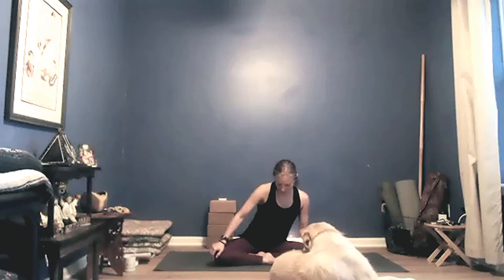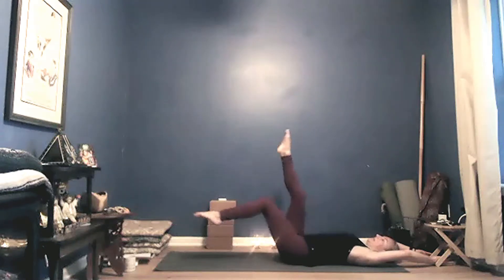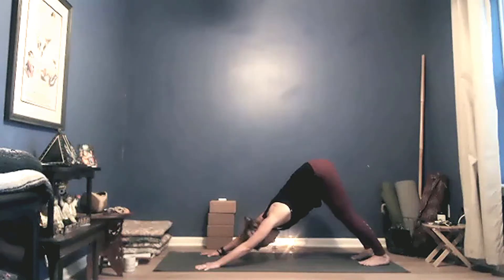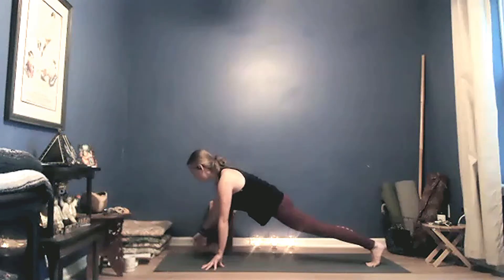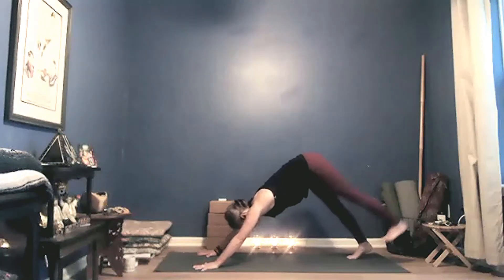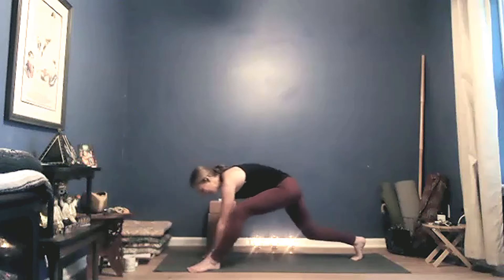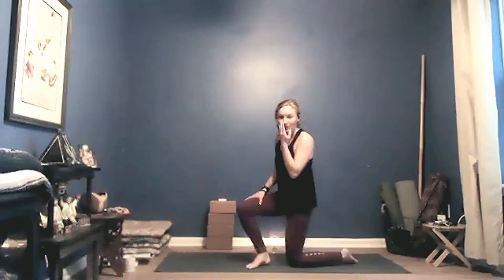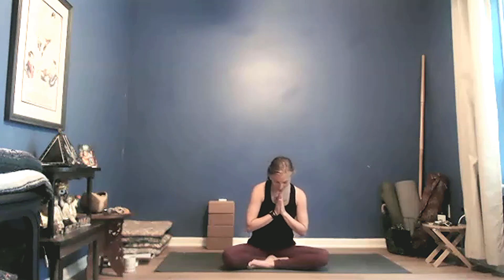Bakasana (Crow Pose) Vinyasa Flow | Level 2 Yoga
A very rajasic practice! I even have a few candles burning to remind me of our fire within. Our peak pose is bakasana (crow pose) and a block is offered as a way to make the earth closer to you. No block, no problem. We take crow on our backs, on our knees, and on our hands. We start with core to warm up. I got pretty warm and had that dewy glow by the end of class.

Had a great time with guiding students through this practice and I'm eager to revisit the pose with them.

My pup, Adelaide Bhakti visits us, and I have that fun moment of realizing that I skipped a short sequence, so we do a leeeetle rearranging and get back to business. :)

PROPS SUGGESTIONS:  Blanket: place under your bum in seated poses, place under your knees when we are on our knees, place under your knees in savasana; Block: raise the ground to meet you -- especially helpful with bakasana as demonstrated!

If you're interested in attending a LIVESTREAM CLASS, I am currently teaching 3x/week on Tuesdays, Fridays, and Saturdays through June. (No 6/5/21, 6/19/21.) Sliding scale to keep yoga affordable and attainable.

I've also begun teaching IN PERSON. So if you're in Austin, TX, come visit me at Practice Yoga Austin on Thursday mornings.

My website has all the information on the classes and how to access them. While you're at it, say hey on social media!

There are also longer full classes available at my website. I invite you to join me over there, as well.

Wanna see me in your inbox? I promise I don't talk too much :)

The January 2022 retreat in Nicaragua is sold out! 🌴 Let me know if you're interested in another retreat, and I'll get back to you.

I appreciate your donations and tips for livestream and recorded classes. Thank you so much! 🙏

Courtney recommends that you consult your physician regarding the applicability of any recommendations and follow all safety instructions before beginning any exercise or wellness program. When participating in any exercise or exercise/wellness program, there is the possibility of physical injury. If you engage in this exercise or exercise/wellness program, you agree that you do so at your own risk, are voluntarily participating in these activities, and assume all risk of injury to yourself.